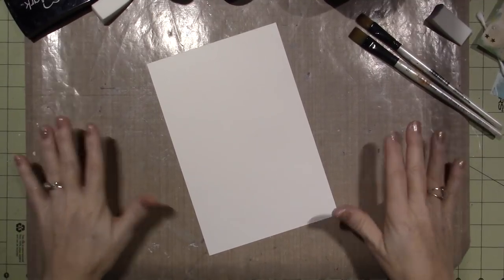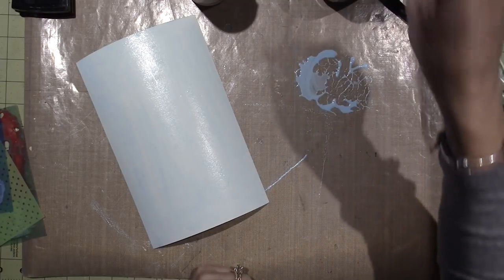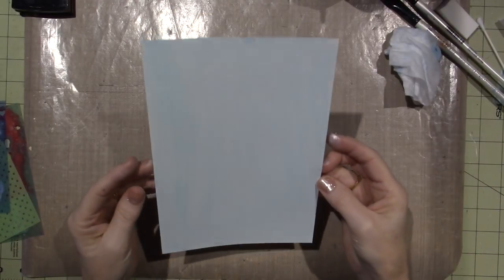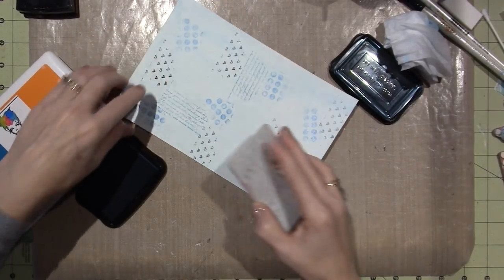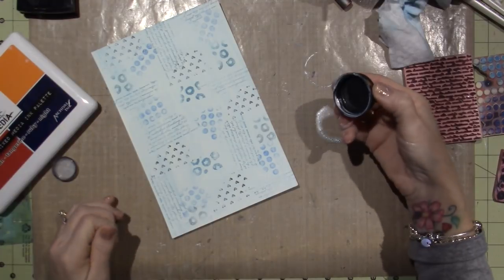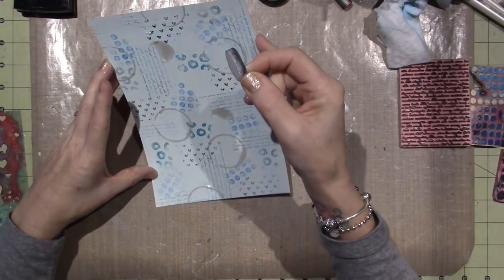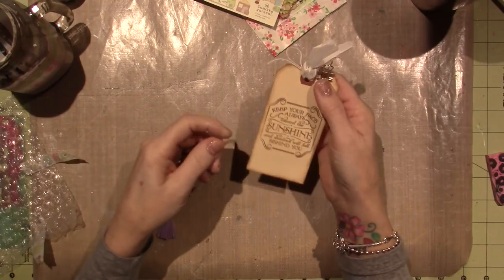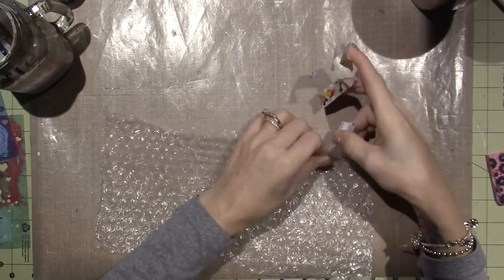January 2018 Art Journal Page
Join me on my monthly, year long art journaling journey, as I create a page a month with lots of different mixed media techniques. This month I needed to represent a snowy winter after all the snow we had recently in south Jersey. Use what ever supplies you have and see what you come up with. TFW, Sara